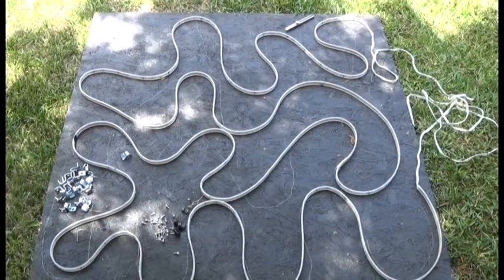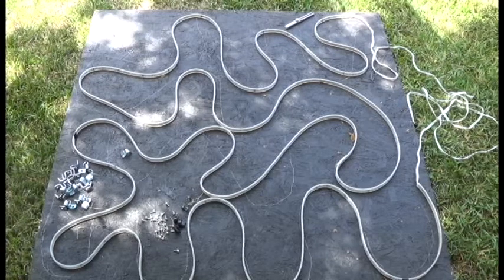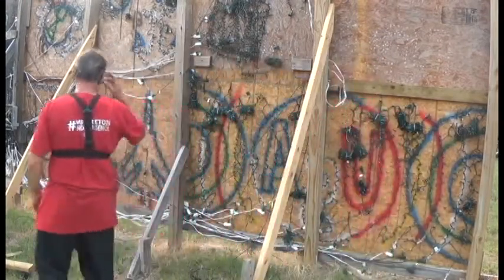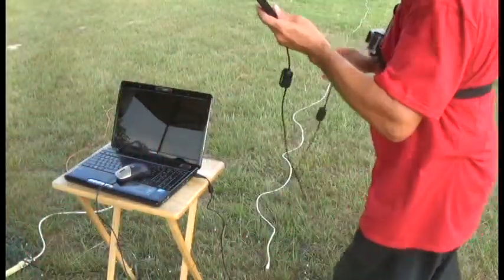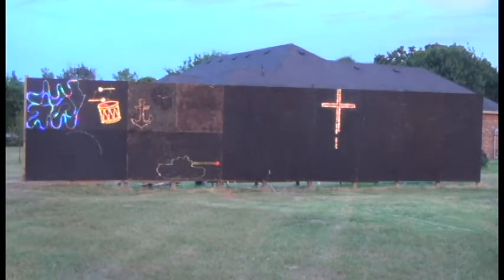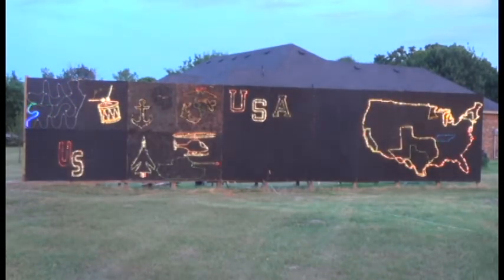Testing 1-2-3 Testing 1-2-3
It is almost the big day for middletonindependence2018 and time to run the LOR program through a few times just to make sure everything is working as planned.